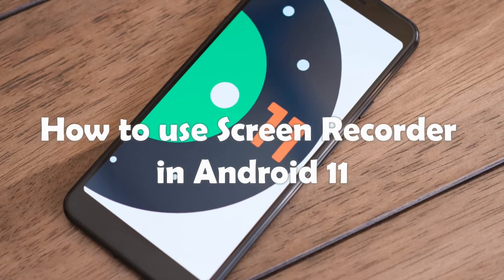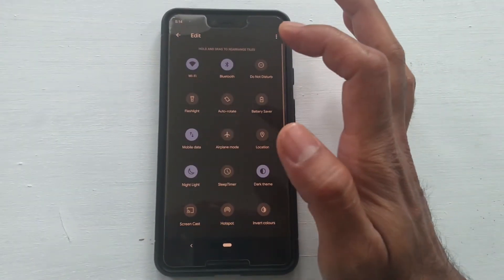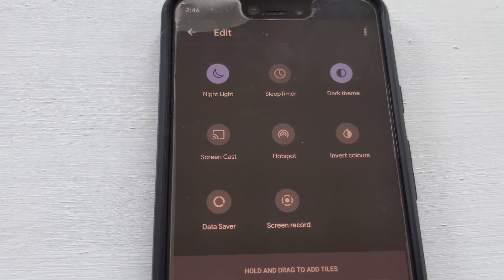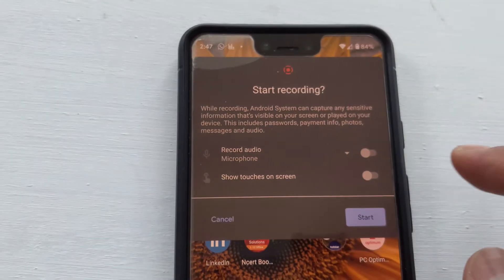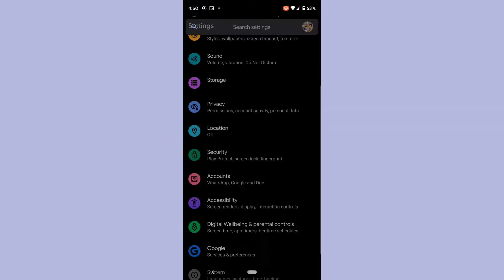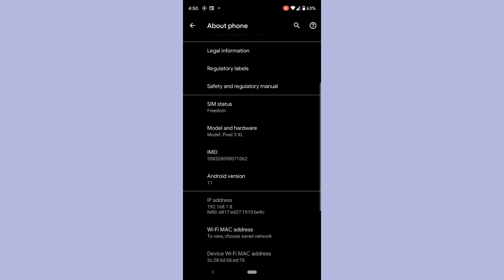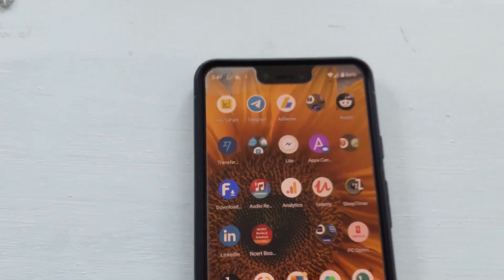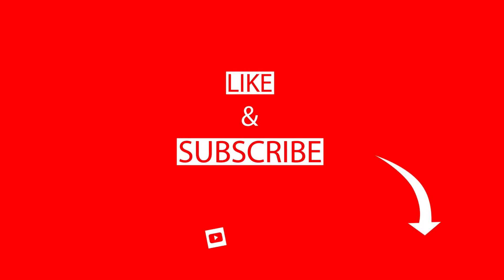How to use Screen Recorder in Android 11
This video shows how to use screen recorder in Android 11.

The Android 11 update is filled with a few exciting features that make your phone more powerful than before, one of which is a screen recorder. This allows you to record a video of what you're doing on your phone, which can be a great tool for tech tips, troubleshooting, and more. Once you get the Android 11 update on your phone, this video outlines how to use the screen recorder for yourself and make the most of it!